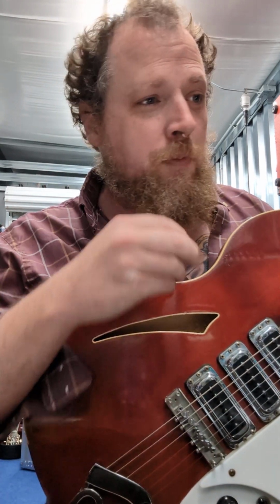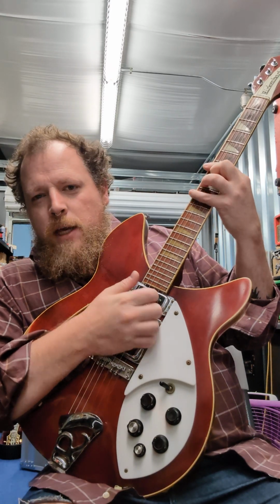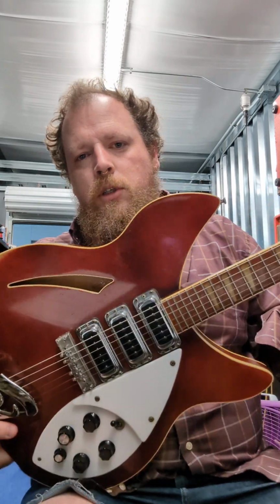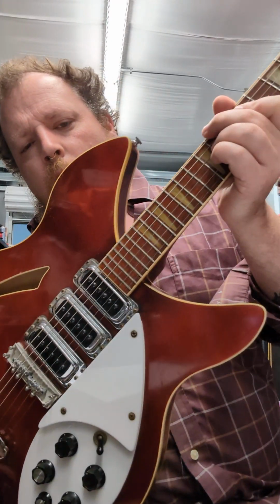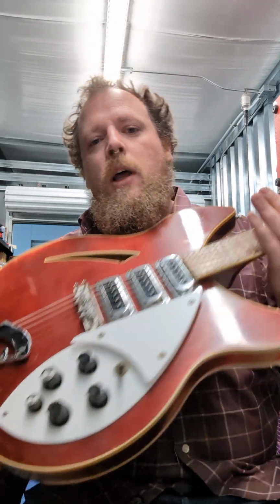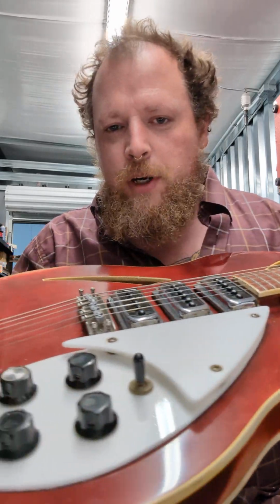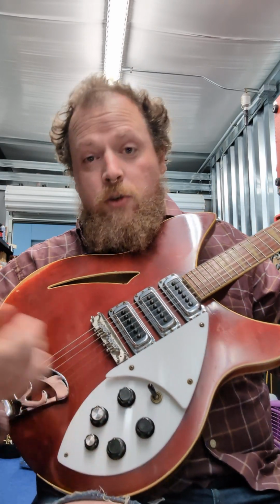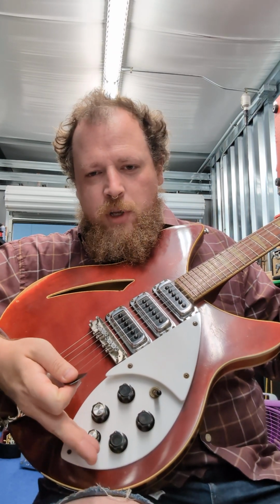1982 Rickenbacker 370WB - boring walkthrough for bores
my God all my recordings are amazing

I am a truly once in a generation talent owenfitzgerald.bandcamp.com

Owen FitzGerald on streaming
Owen Matthew FitzGerald on streaming for the old stuff